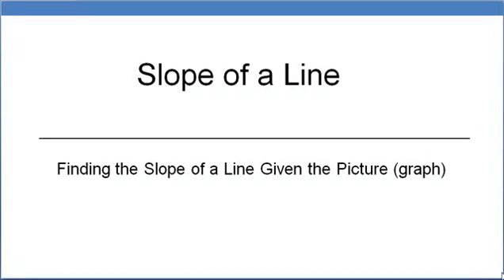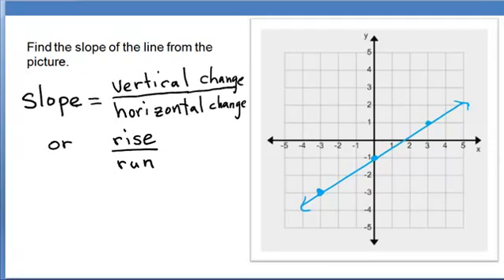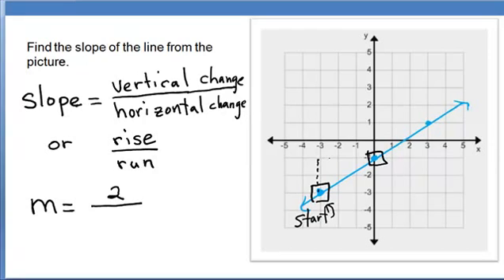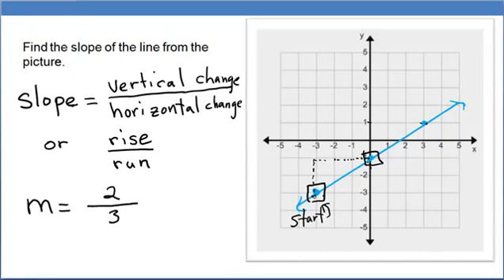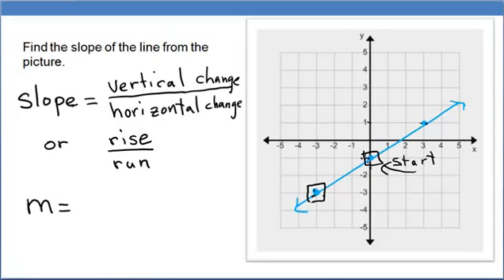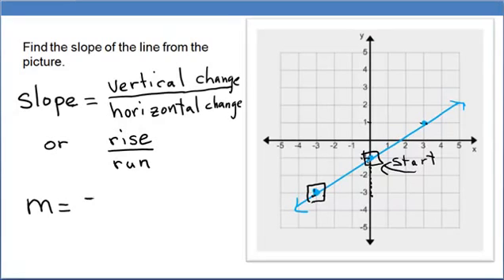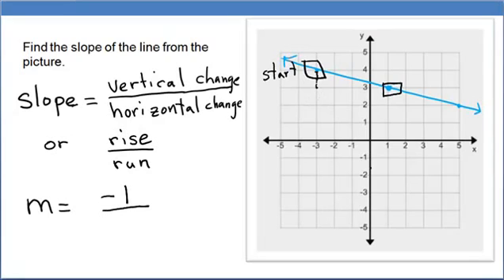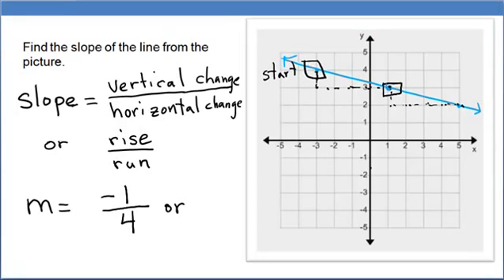Finding the Slope of a Line Given the Picture